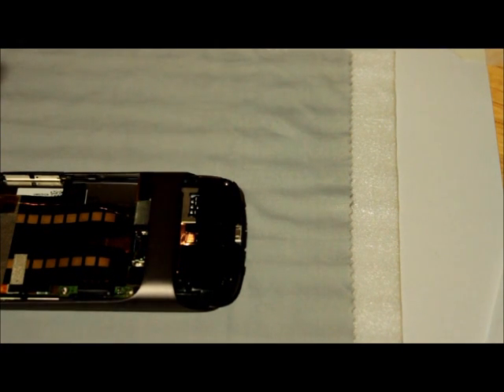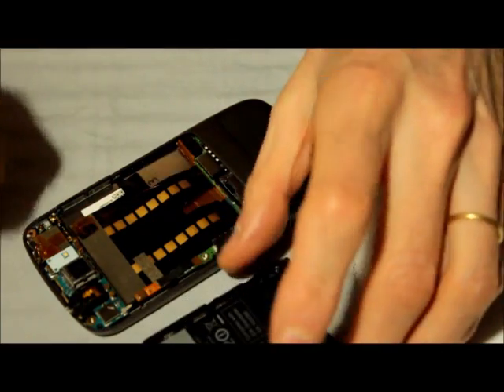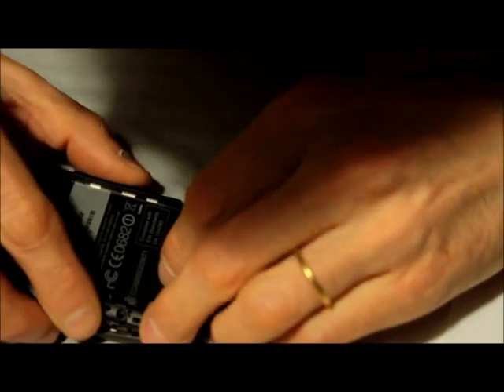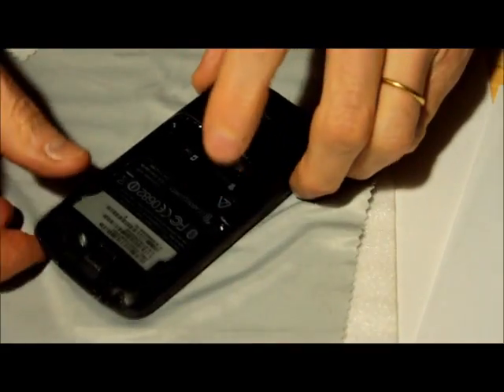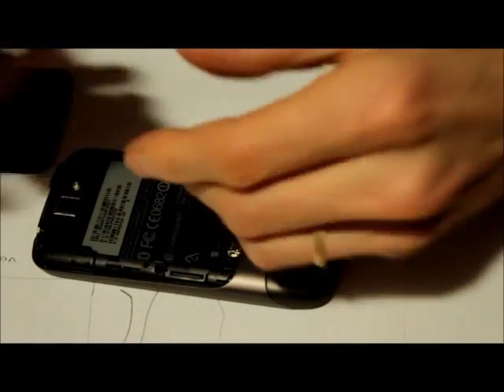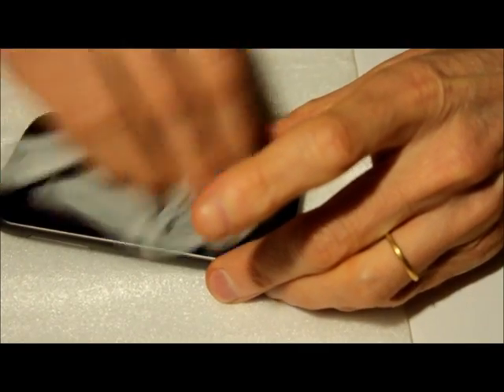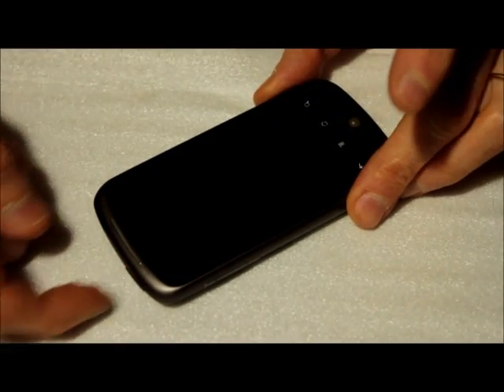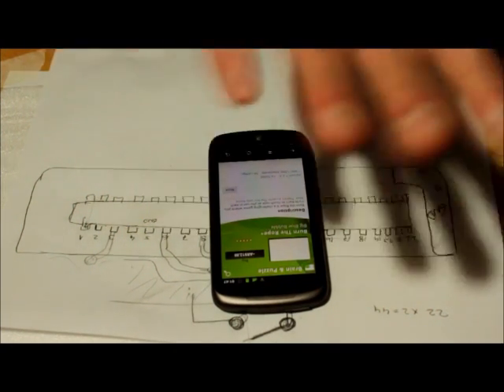how to repair the power switch of your Nexus one. PART 5 OF 5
IF YOU OWN A NEXUS ONE MOBILE PHONE WITH AN UNRESPONSIVE POWER SWITCH, DO NOT DESPAIR.
HERE IS HOW YOU FIX IT PERMANENTLY :)

This is a hardware fix, which involves bridging the  two broken tracks on the flex cable that go from the power switch to the main board.

This repair worked at once for me and i have had this pone operating like new for 10 days now.
You do not need to buy a new flex cable or to install any software. This repair works regardless of whether your phone is rooted or not.
I upload a series of 5 videos (about 14 minutes each) where you can see how this phone is disassembled, where the repair is done, and how to reassemble the phone again. Note that recorded these videos without knowing that I would succeed. Fortunately it did work.
You will need the following tools:
1-T5 (tork or star-shaped)  screw driver
2-Small phillips screw driver (cross)
3-Plastic sparp spatulas for prying
4-tweezers
5-Adhesive Kapton tape
6-15 cm of Thin (0.1 mm diameter) enameled magnet wire
7-Fine tip (0.3mm) soldering iron
8-Use this videos as a tutor to carry out the process

Credits:
I want to thank  slickromeo who put the best detailed disassembly video here in you tube. I want to thank tzitzu at the XDA developer's forum who posted pint out information to repair the power switch.
Gracias Oski por tu ayuda con la lupa!